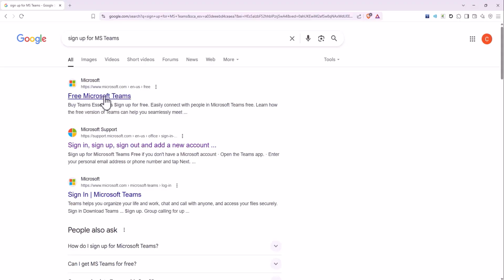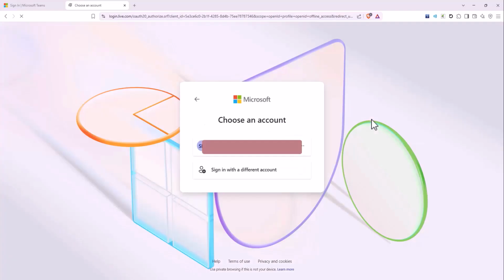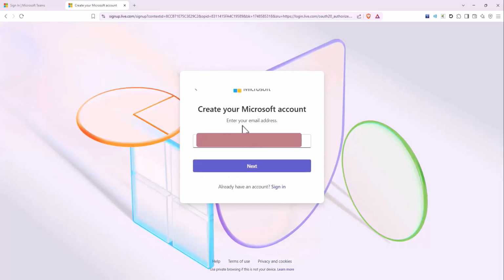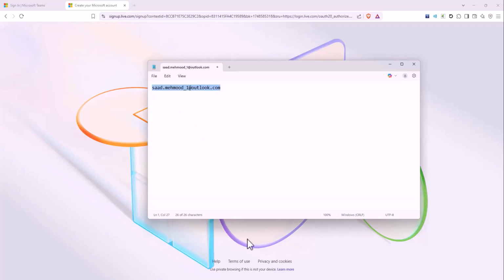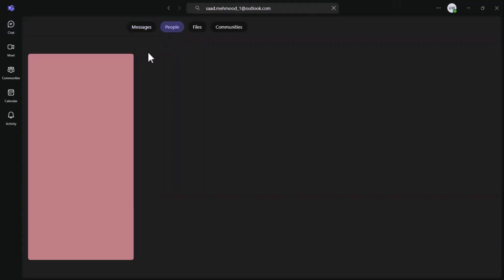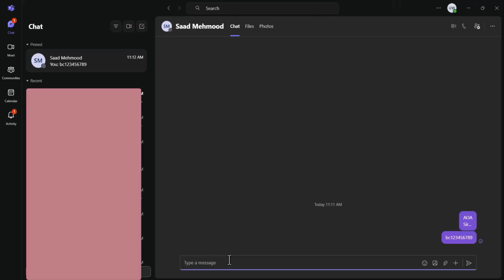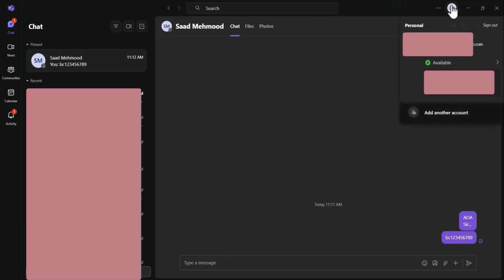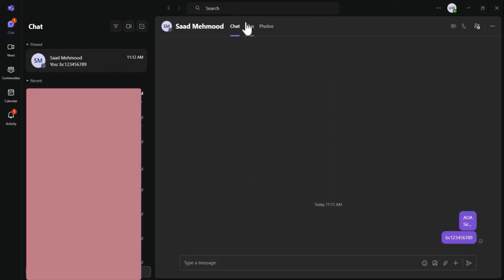How to Create MS Teams Account | Connect With Teacher & Share Screen | Complete Guide 2026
🎓 Welcome to VUBWN – Virtual University Students’ Hub! 🚀
Get VU assignments, quizzes, GDB solutions, CS619 projects, past papers, and study resources in one place. Stay ahead with expert guidance, tutorials, and final year project help tailored for Virtual University students.

⚠️ Note: Solutions are for guidance only. We are not responsible for your final marks.

           📺 Learn & Grow with Our Tutorials

MS Teams tutorial 2025, how to create MS Teams account,
Microsoft Teams for students, MS Teams screen sharing,
MS Teams join meeting, MS Teams connect with teacher,
MS Teams Urdu tutorial, MS Teams complete guide,
Microsoft Teams kaise use kare, MS Teams mobile,
MS Teams join with code, MS Teams for beginners,
MS Teams Virtual University, online classes MS Teams,
Microsoft Teams setup 2025, MS Teams share screen tutorial